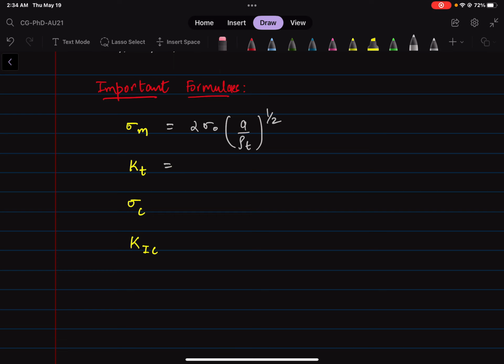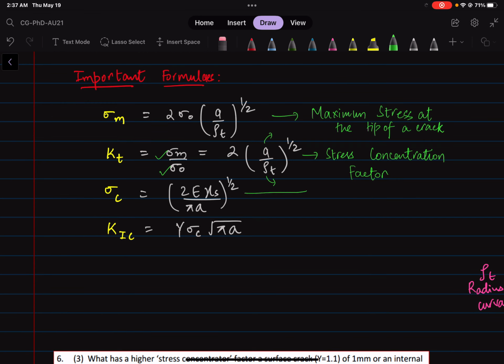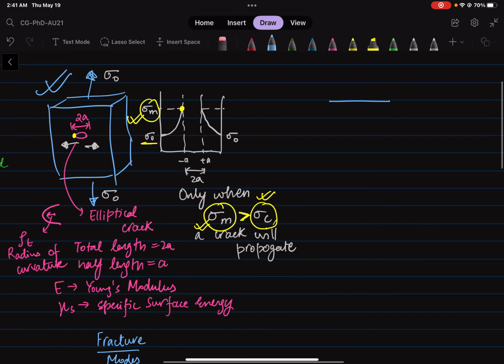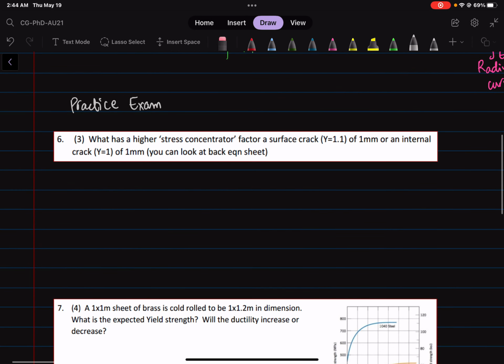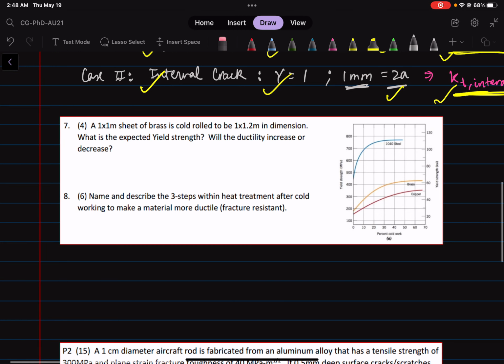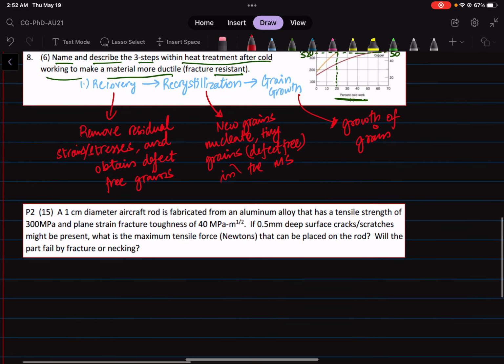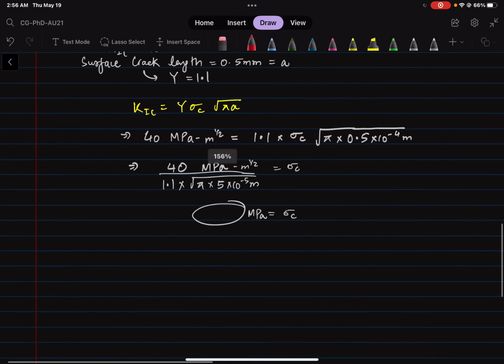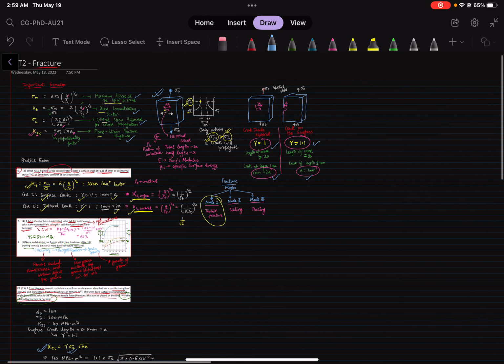UW | MSE 170 - SP 22 | Fracture | Chaman